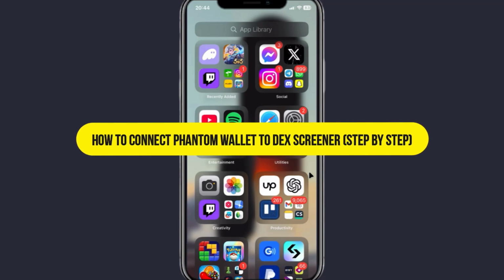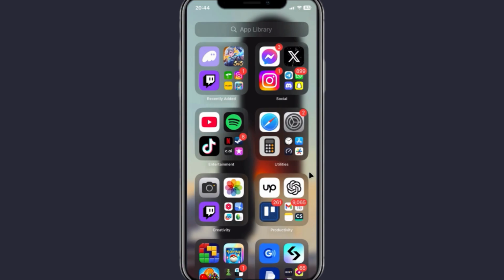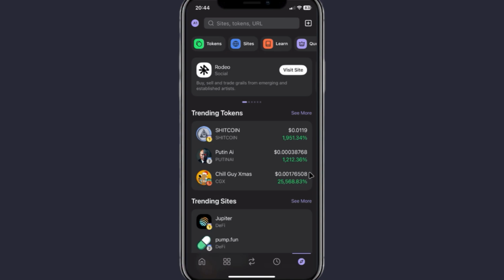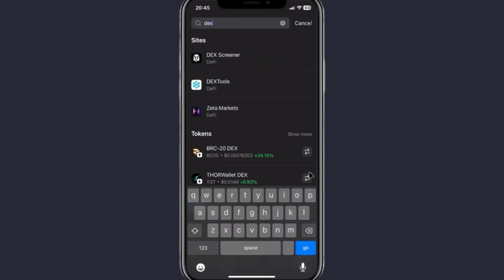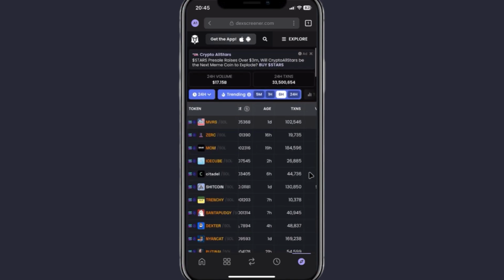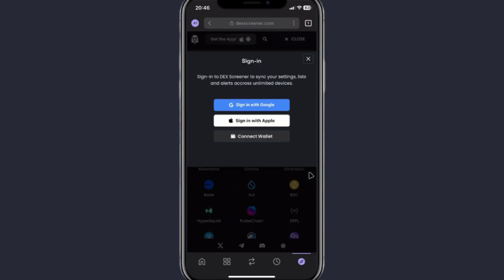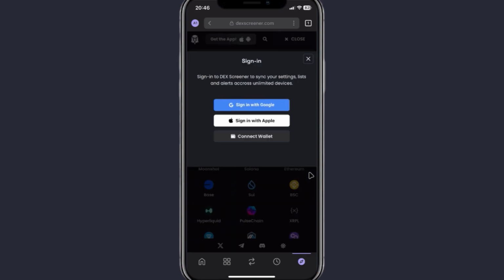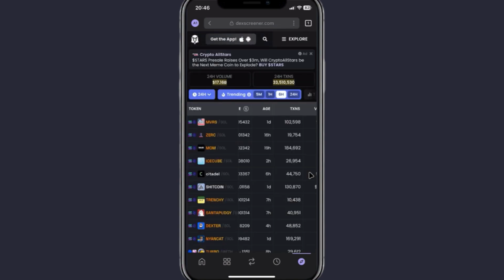How To Connect Phantom Wallet To DEX Screener Step by Step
Learn how to connect your Phantom Wallet to DEX Screener in this easy step-by-step tutorial! Whether you're a beginner or an experienced crypto user, this guide will walk you through the entire process to ensure seamless integration. Track your crypto assets and monitor market trends effortlessly with DEX Screener.

🔧 What You’ll Learn:
✅ How to set up your Phantom Wallet for integration
✅ Step-by-step process to link Phantom Wallet with DEX Screener
✅ Tips for secure and efficient wallet connections

💡 Pro Tip: Always double-check the DEX Screener website URL to avoid phishing attempts!